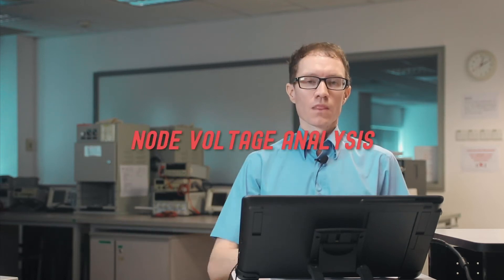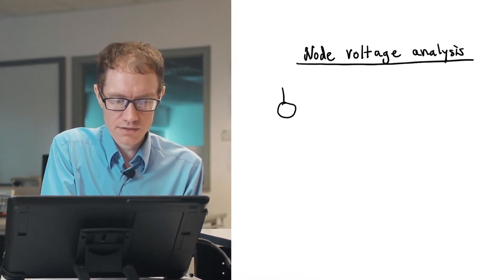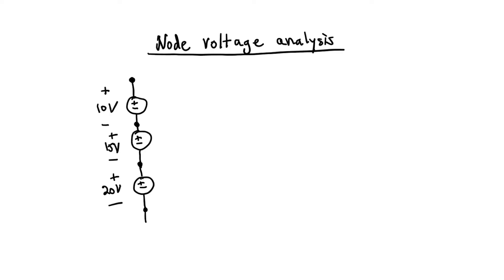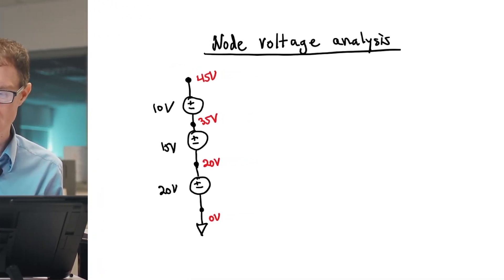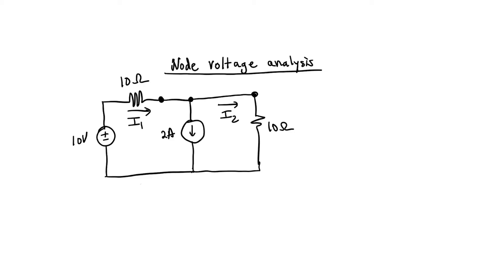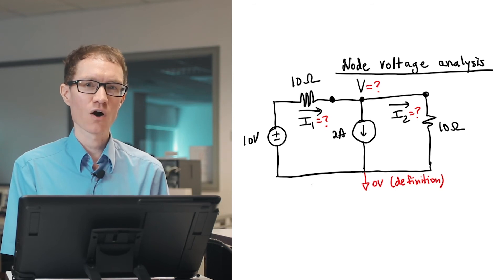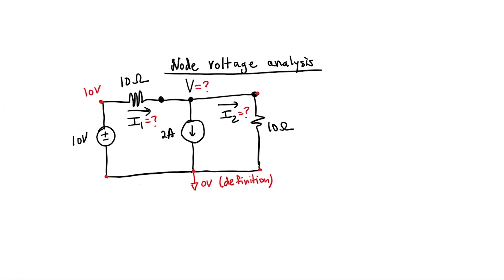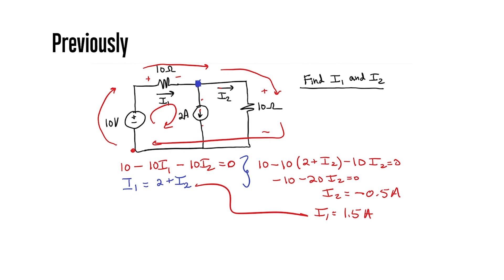Node Voltage Analysis (Circuits for Beginners #15)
Introduction to node voltage analysis. This video series introduces basic DC circuit design and analysis methods, related tools and equipment, and is appropriate for first year university undergraduate students.